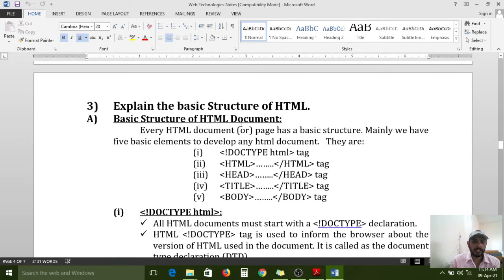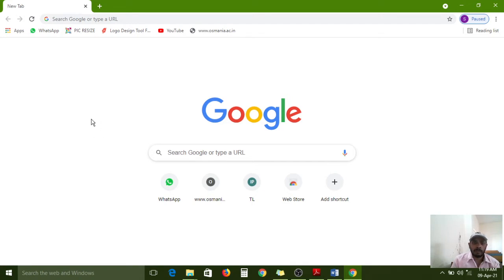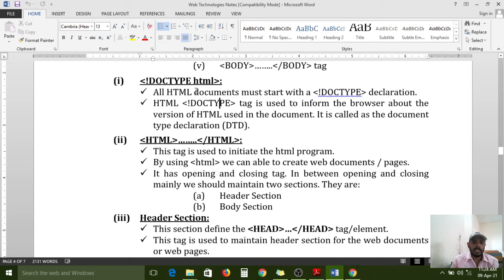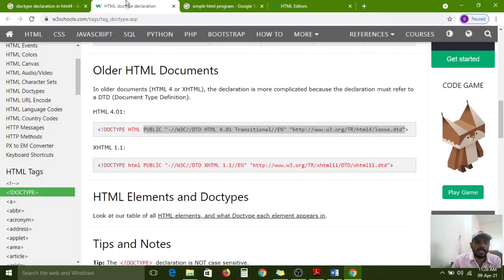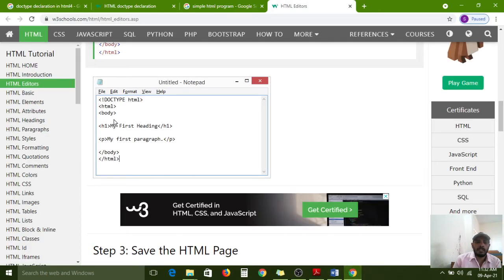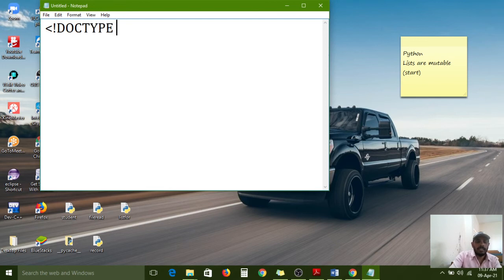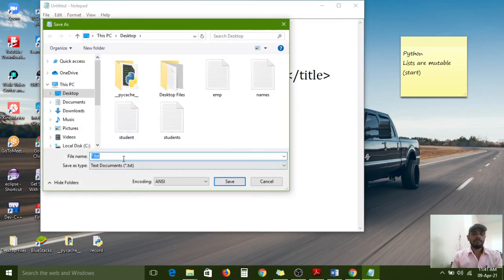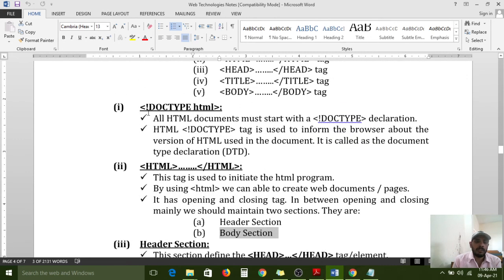(4) Web Technologies (Basic Structure of HTML & Creating a First HTML Document) (Lecture-4)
Subject : Web Technology
Topic : Basic Structure of HTML & Creating a First HTML Document
Semester / Year : IV/II
Osmania University